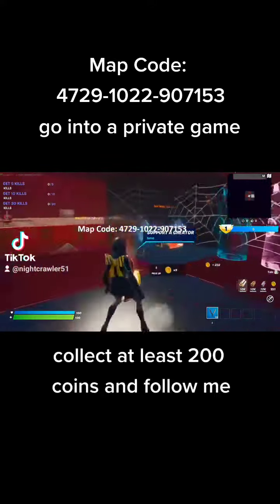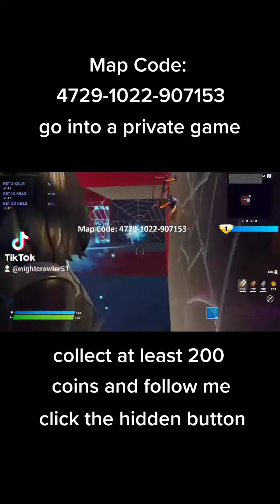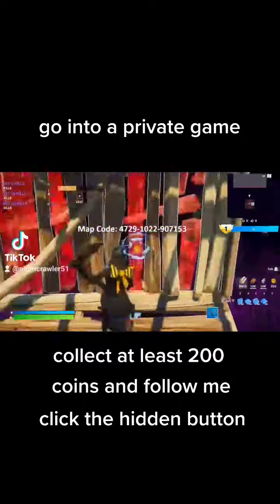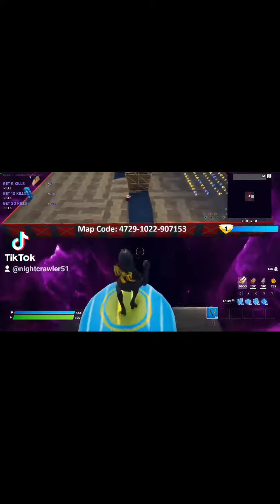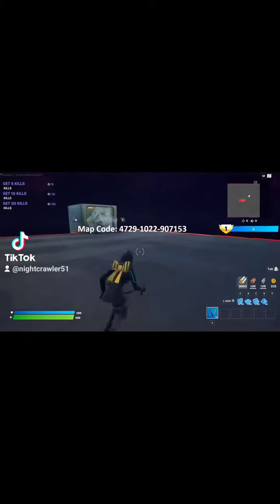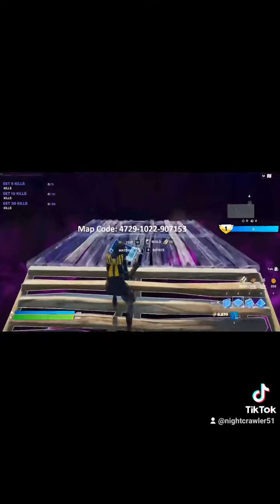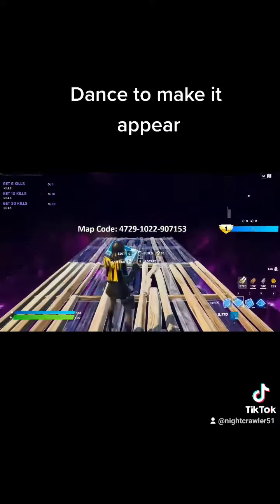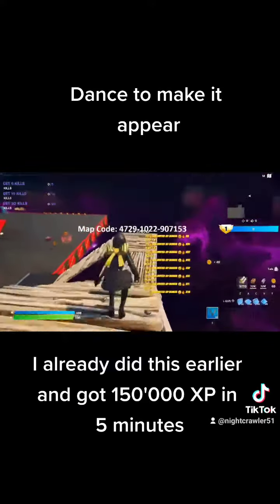Working Fortnite XP glitch | Fortnite Chapter 3 xp glitch